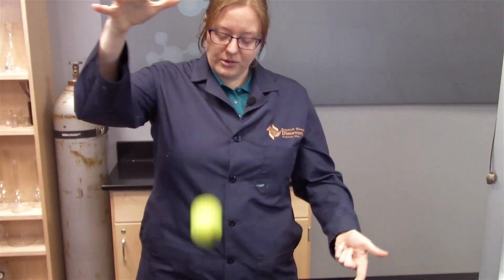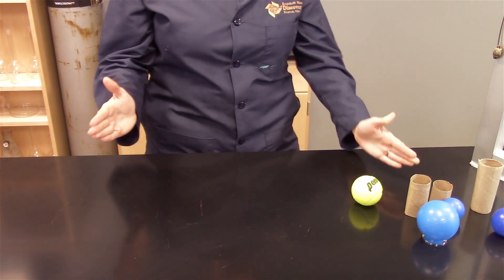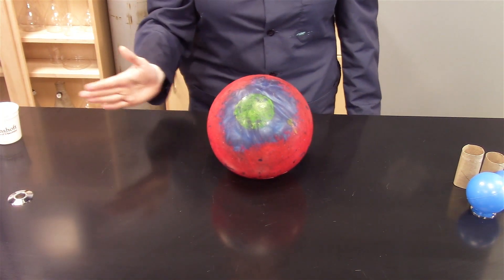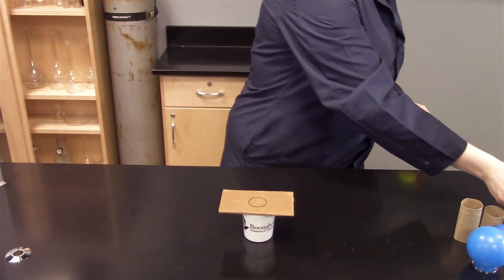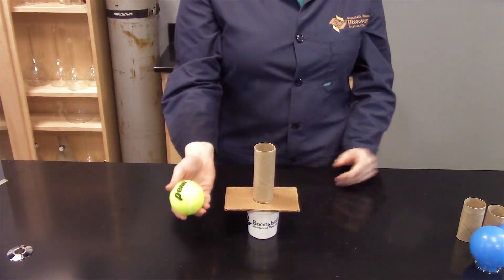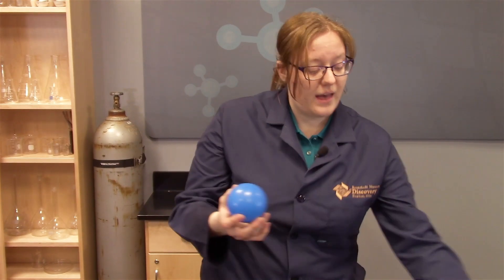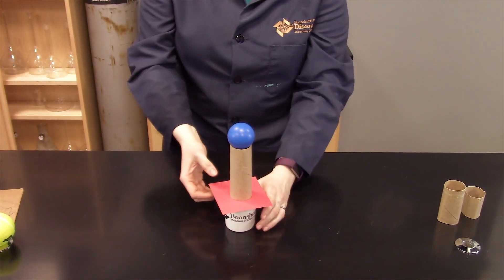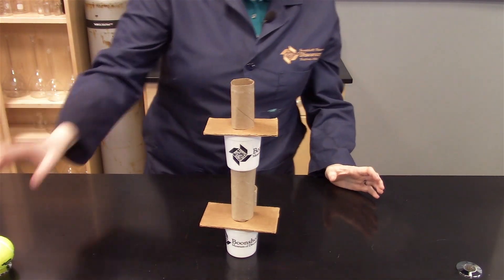Boonshoft at Home - Ball Drop Experiment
Diana is talking all about engineering and experimentation in today's Boonshoft at Home video!

We could not fulfill our mission and bring you high-quality, interactive, science-based educational opportunities like these without the generous support from the community. If you can, help us continue to create free online content and donate today! Every little bit helps!